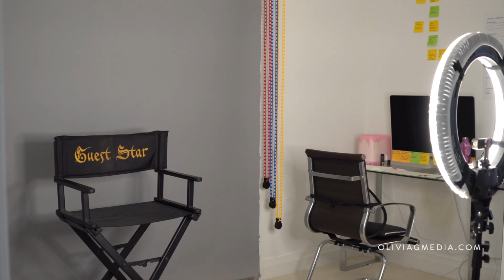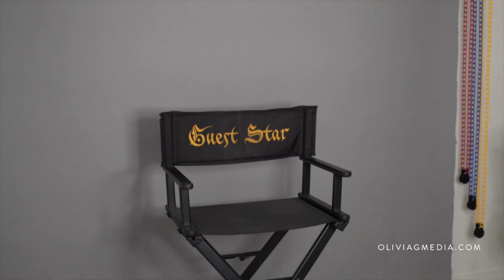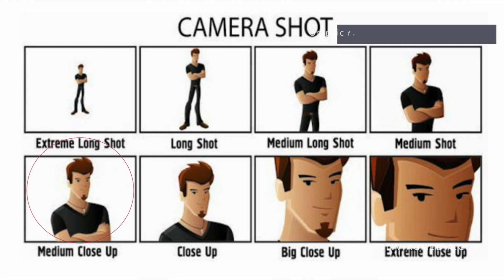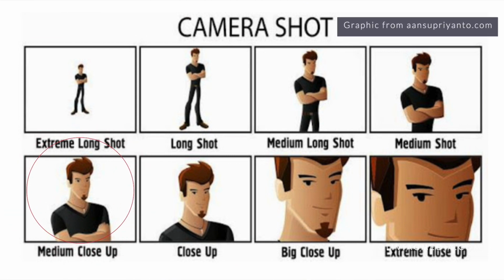How to Self Tape Audition (Step-By-Step Set Up With An Actress) | Olivia Gudaniec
How to Self Tape Audition (Step-By-Step Set Up With An Actress) | Olivia Gudaniec // Oh hey, you’ve made it! You must be here because you downloaded my self tape tips guide for new film actors. After going through the free PDF, you now want to see the visual aspect of how to set up your self tape audition — and you want to see examples. I’m on it boss! Welcome and hello, my name is Olivia Gudaniec and I help new actors break into film and television. This video going to cover the basics of self taping for auditions. I want this video to compliment the booklet you received and not just repeat the same things. Let me know if you have any questions along the way and if you’re new here and you just stumbled upon this video come on in! You are always welcome here. Lastly, if you want to get your hands on the self tape tips FREE booklet, you can do so by clicking

👉Learn more about slating before an in person audition! It’s similar to self tapes & I break it down for you

❤️ Quote of the week: “Listen to the advice you give to others. It’s often the advice you need to take yourself. -Adam Grant

TIME STAMPS:
0:00 = Intro
0:52 = Self Tape Items
1:08 = Lighting
1:57 = Backdrops
2:27 = Video Test
2:44 = How To Slate
4:21 = Framing
4:43 = Eyelines
5:48 = Hair, Makeup + Wardrobe
6:09 = Editing
6:26 = Bonus Tips
7:04 = Coupon Code